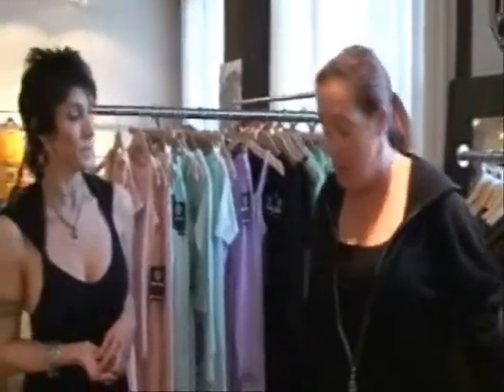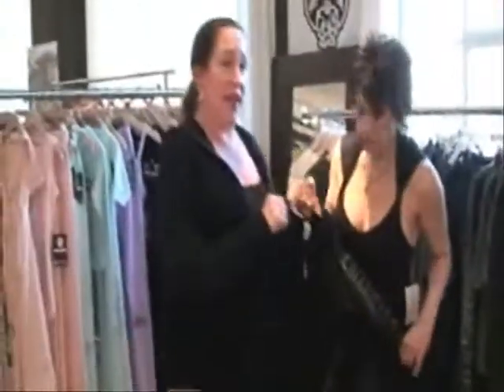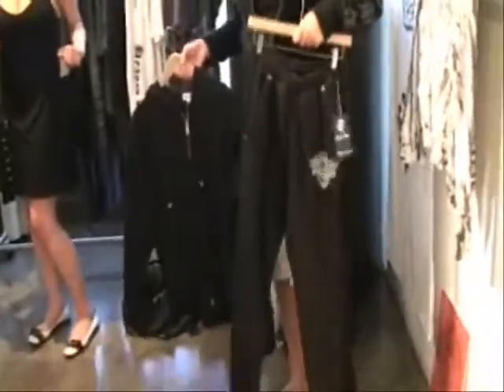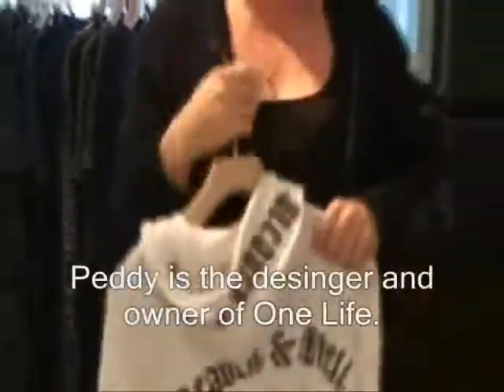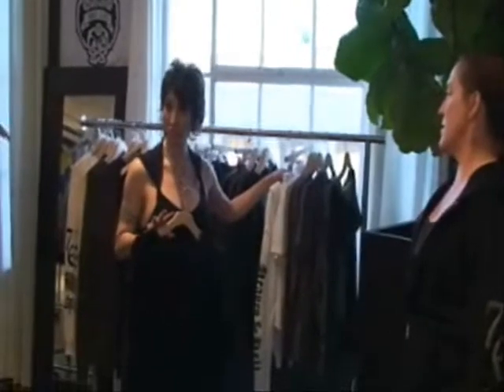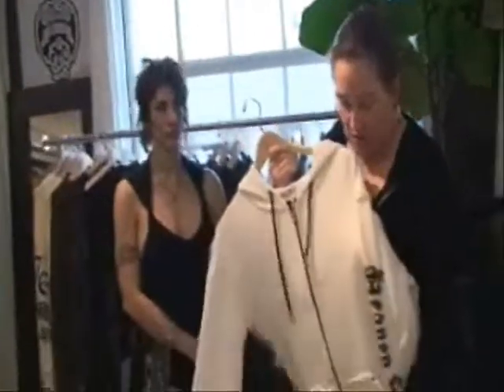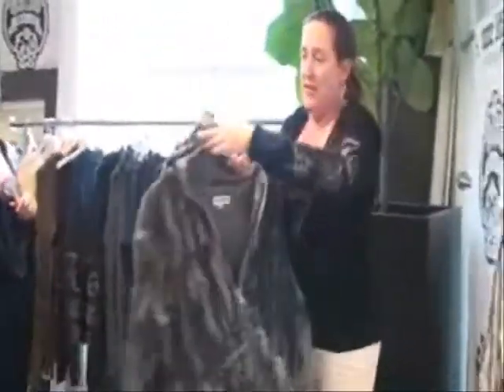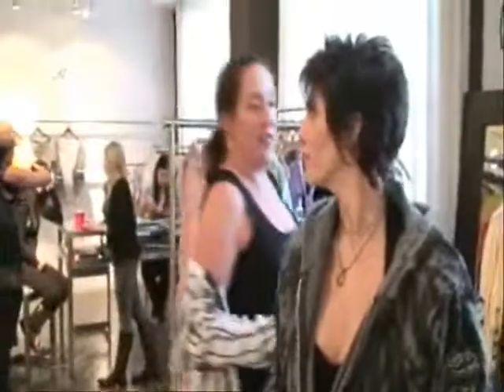One Life Brand Men's Collection Fall 09 - HotterThanHollywood.com Interview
One Life Brand/One Life 2 Live has always been a mega hot line for HotterThanHollywood.com and now they are offering their rockin' styles, superior fit and quality to the fellas. This video  features Patricia Thorton (One Life's director of sales) showing what's coming up for the men's debut collection for Fall 09.